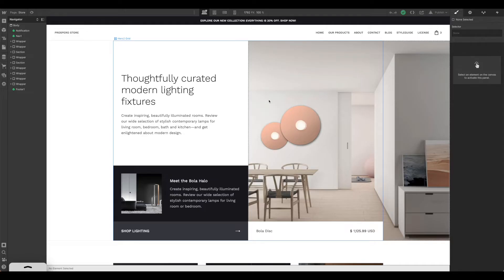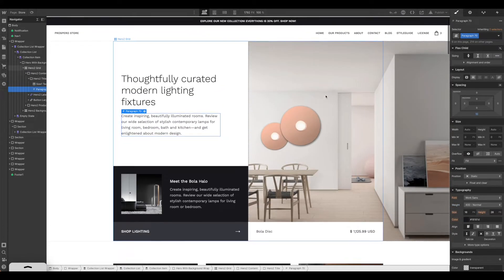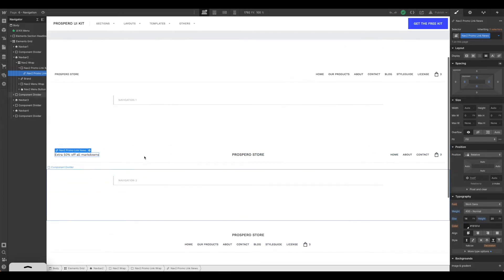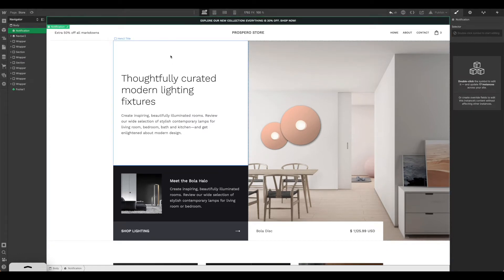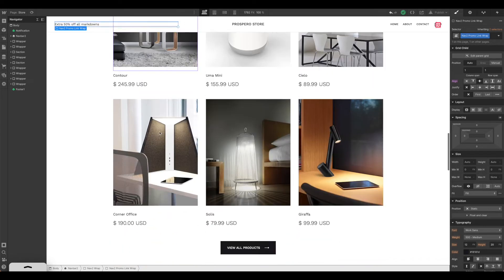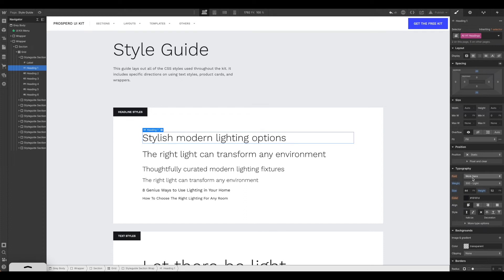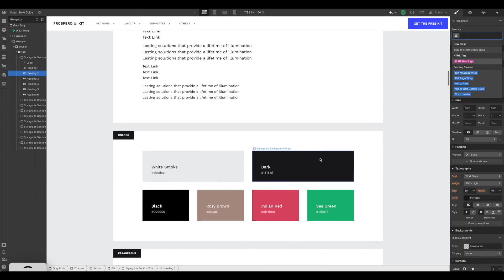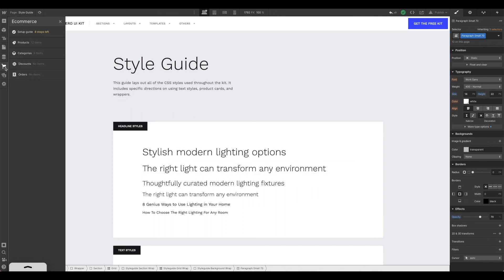Design an ecommerce store in Webflow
- 00:00 - Introduction
00:50 - Making changes to your template
02:00 - Making changes to fonts with a style guide